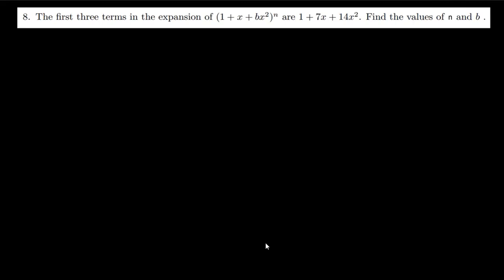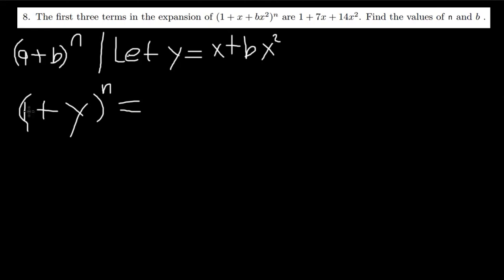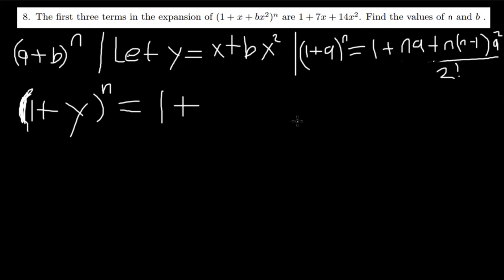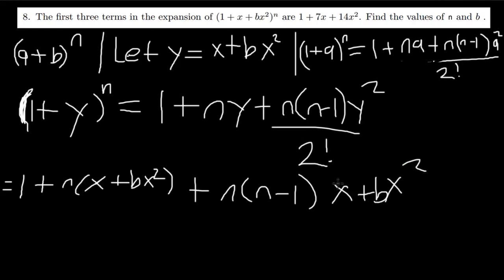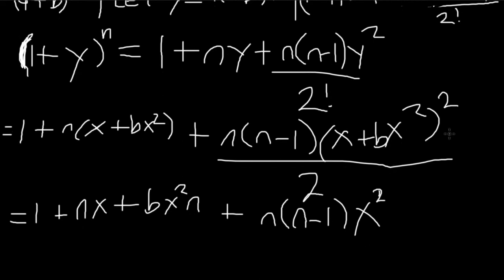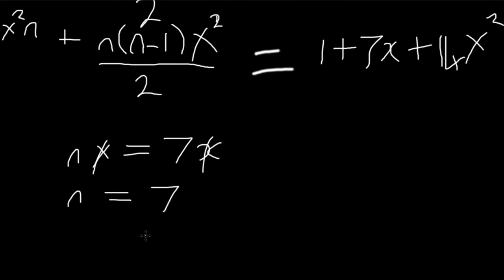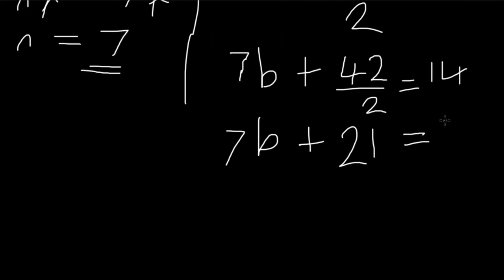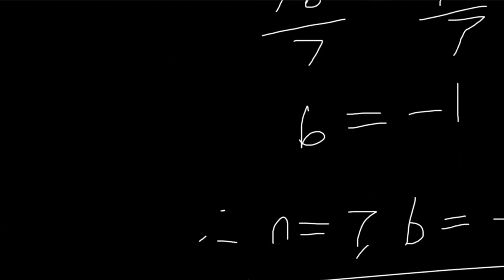QUESTION 8 MSM 112 MATHS Tutorial Sheets 1 The first three terms in the expansion of 1 + x